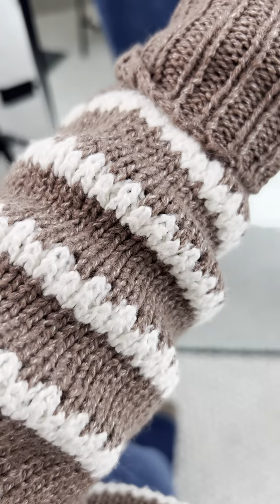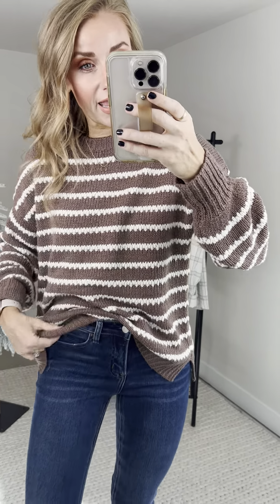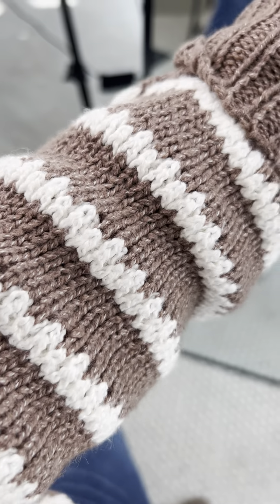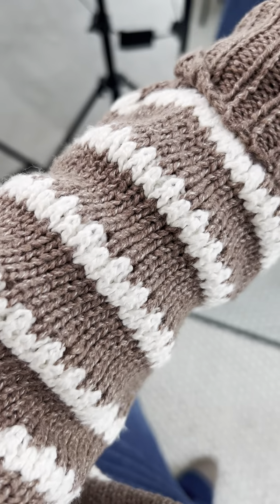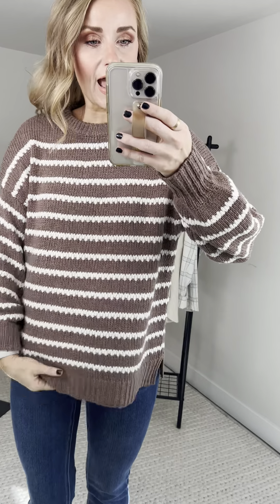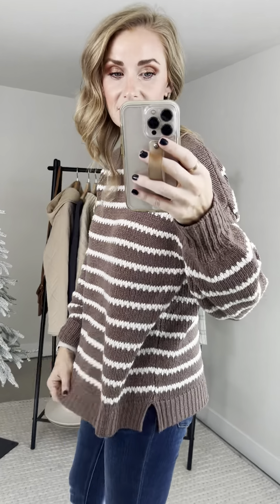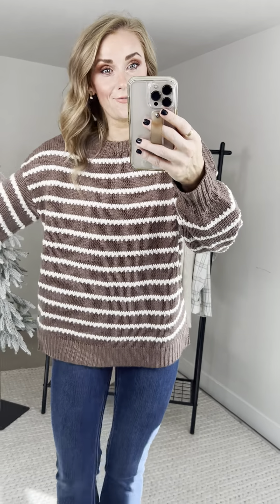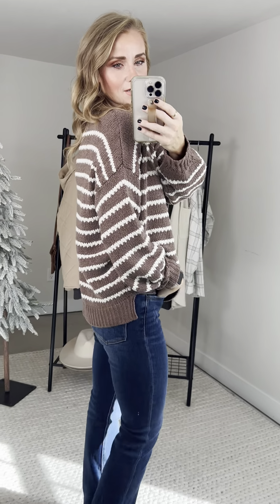Susan Striped Sweater Try On (S)